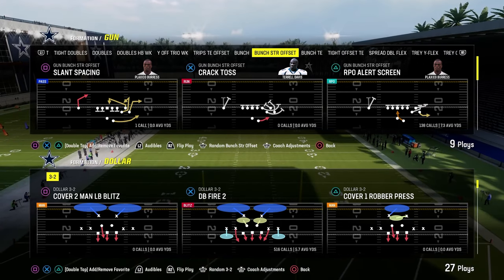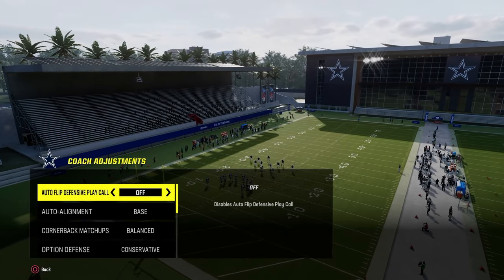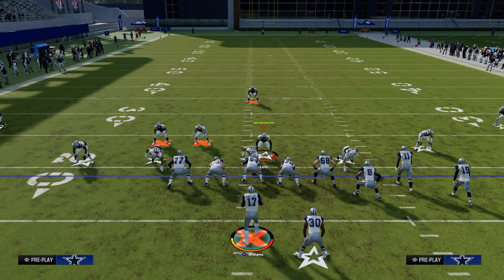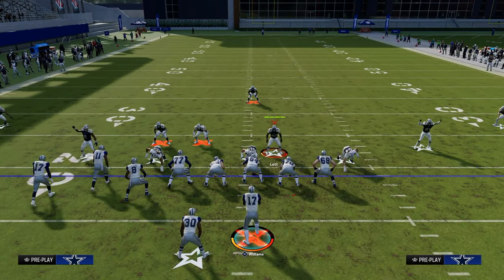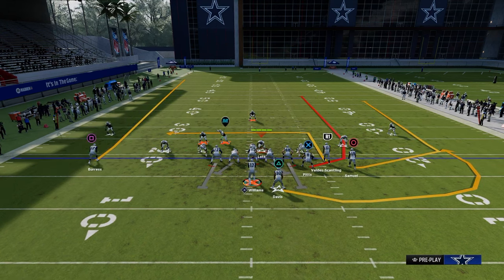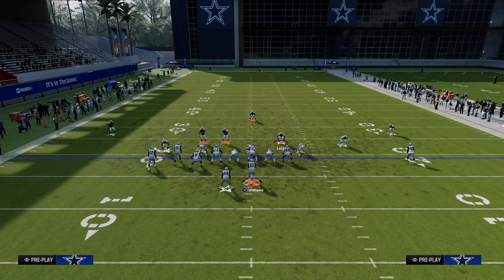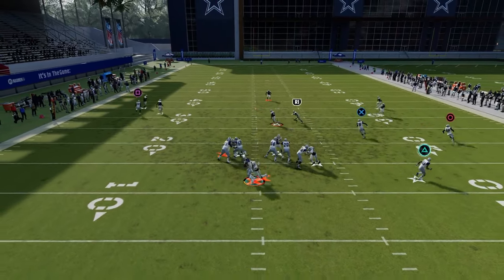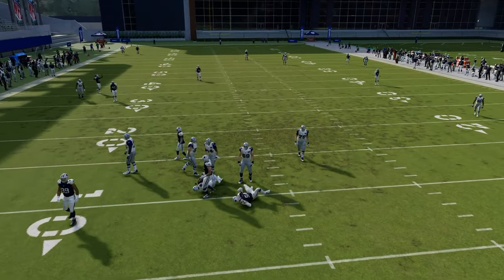The DOLLAR Glitch BLITZ (UPDATED)